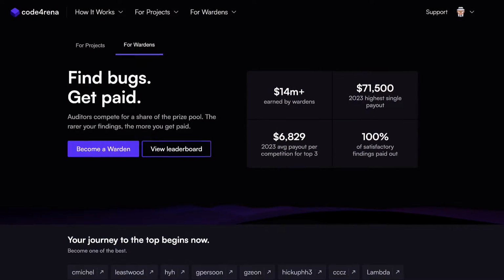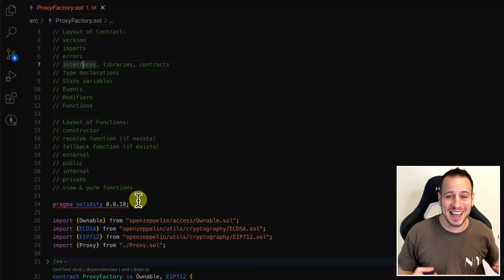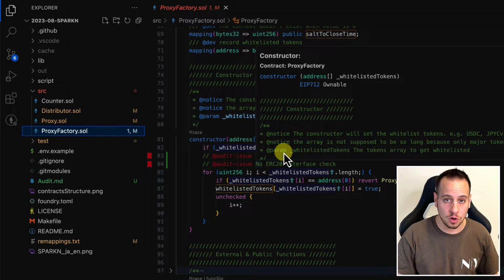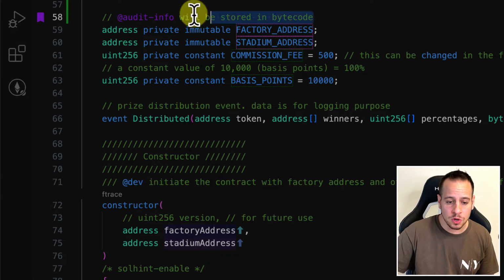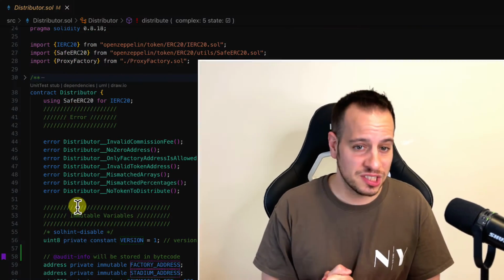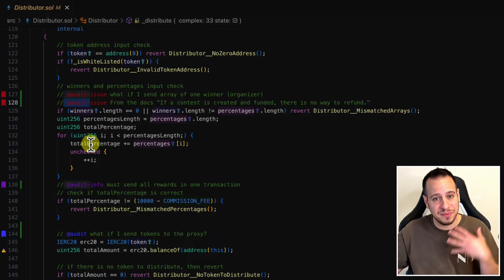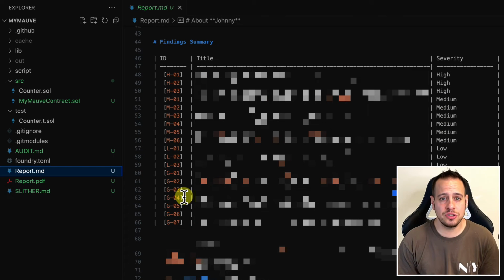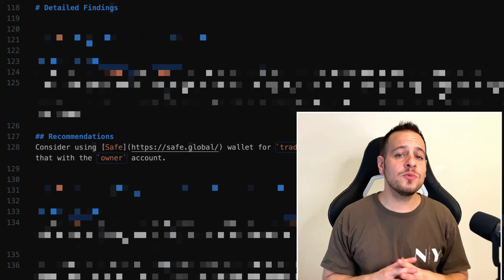How to Audit Smart Contracts in 2024 & My Auditing Methodology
With the booming demand for web3 security experts and the potential to secure lucrative positions, this video is a valuable resource for anyone looking to kickstart or advance their career in blockchain security.

In this video, we dive deep into Smart Contract Auditing. If you're interested in blockchain security, smart contract vulnerabilities, and becoming a web3 security pro, this is the content you've been waiting for.

🔍 What You'll Learn:
- Understand what a Smart Contract Audit is and why it's crucial in the blockchain world.
- Explore the methodology of auditing smart contracts..
- Discover the essential tools that can make your auditing process more efficient.
- Unleash your inner hacker as we discuss how to think like an attacker to find vulnerabilities.
- Get a sneak peek into JohnnyTime's comprehensive Smart Contract Hacking Course.
- Learn how to write a professional audit report, guiding developers to secure their code.

👨‍🏫 About Johnny Time:
JohnnyTime, a Web3 Security Researcher and content creator, has helped countless professionals gain the skills they need to thrive in the world of smart contract auditing. With an exclusive Discord community and a comprehensive course, Johnny empowers you to take control of your blockchain security journey.

📚 Stay Updated:
Don't miss out on more educational content about smart contract security. Share it with fellow blockchain enthusiasts and let's secure the future of web3 together!